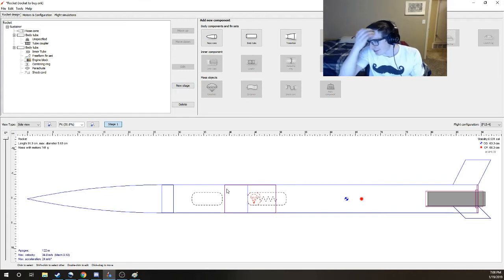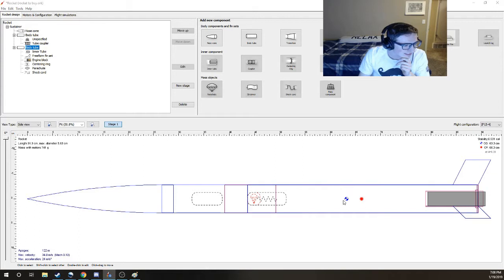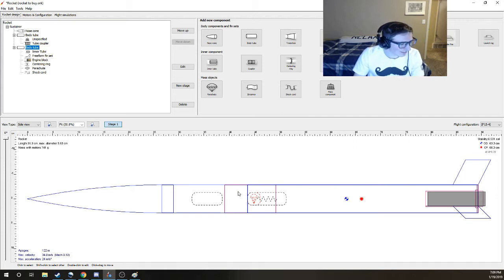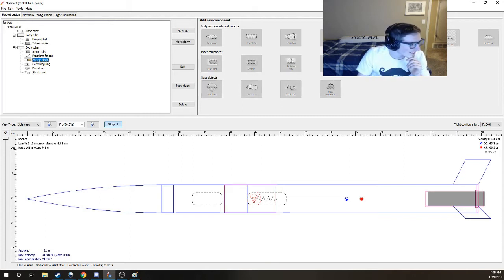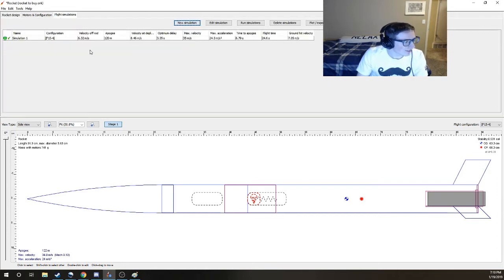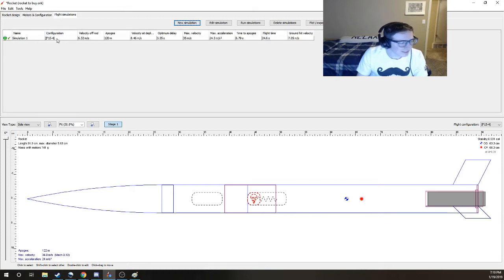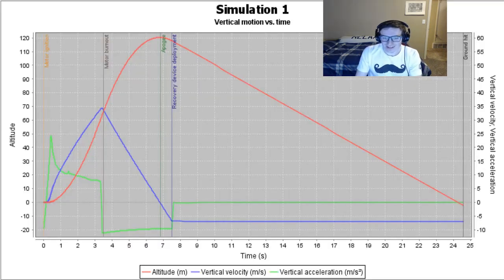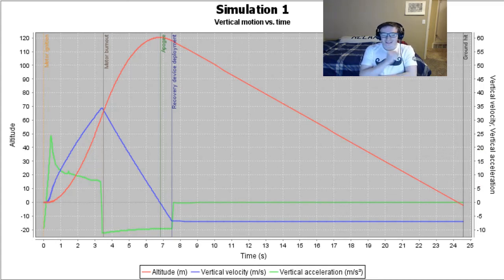First Model Rocket Design and Simulation in Open Rocket Sim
I designed a rocket in Open Rocket Simulator in order to test the flight dynamics before I create a rocket. The tests ran well and I decided on a Estes E15-4 Rocket Motor to equip my Rocket with. I ordered the parts and they will arrive within the next two weeks so expect an update around then.